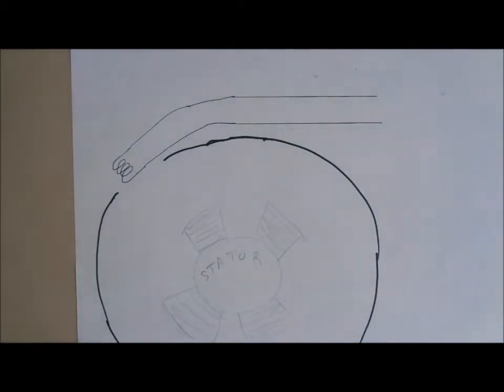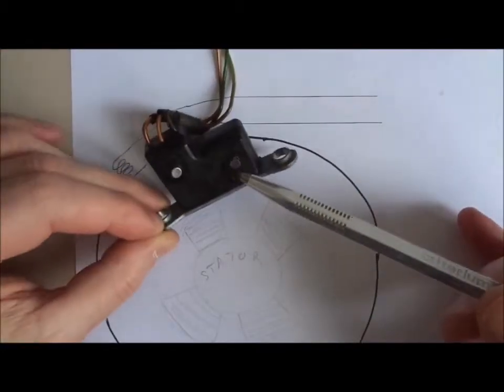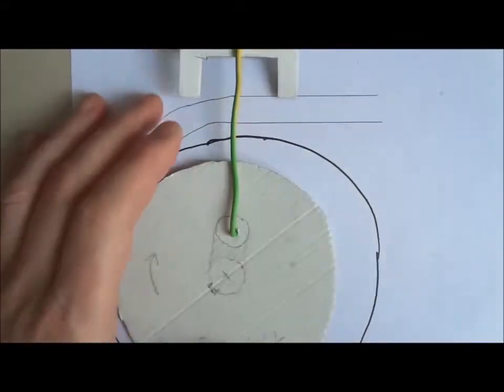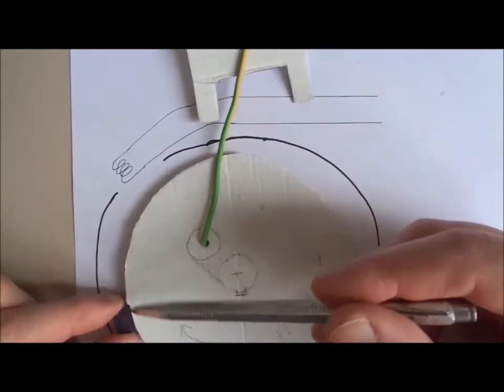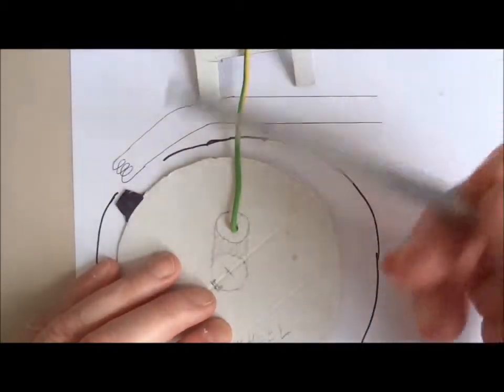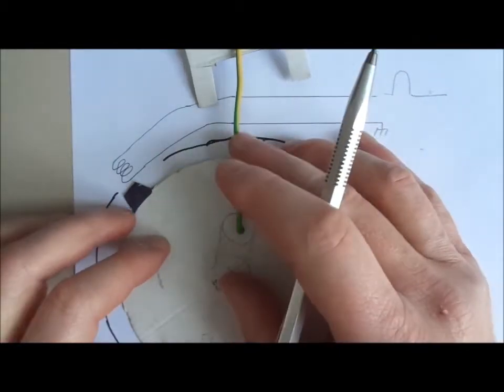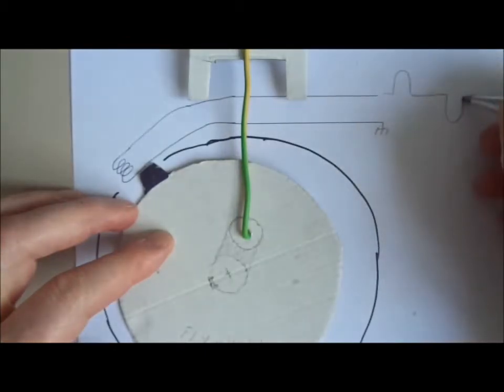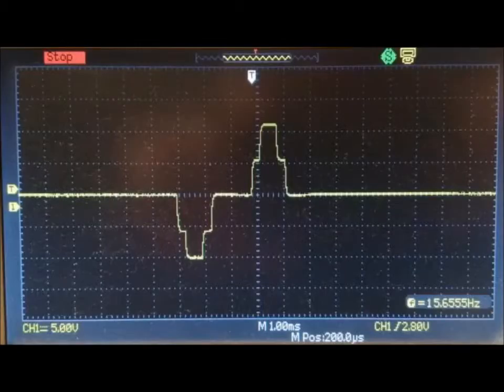flywheel and VR pickup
How a VR pickup works?